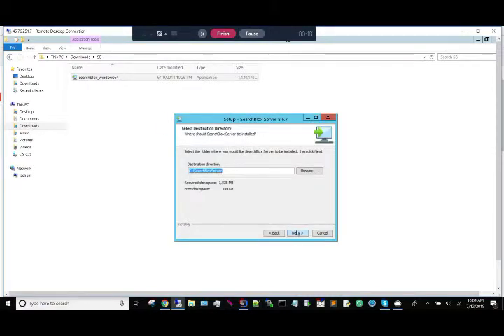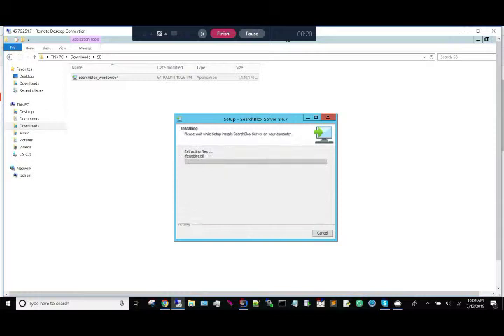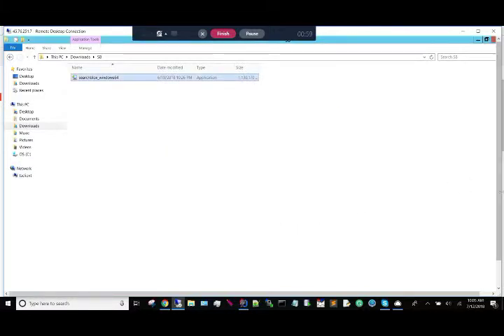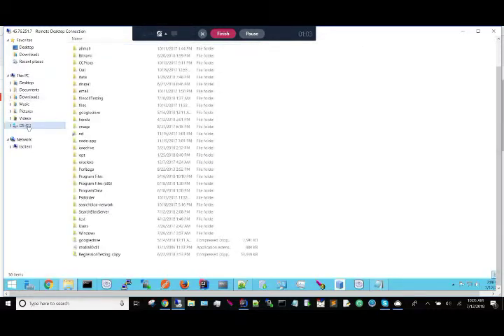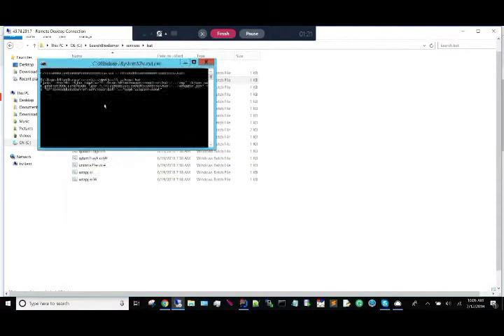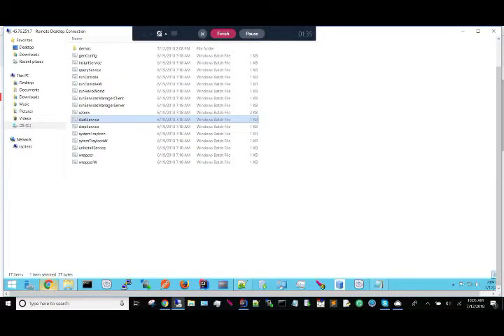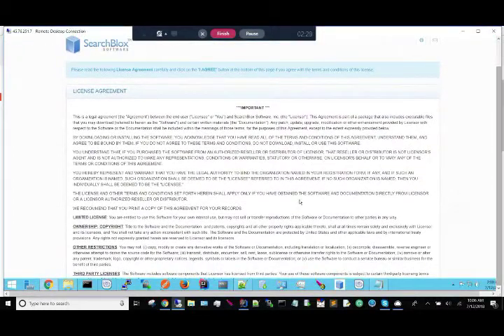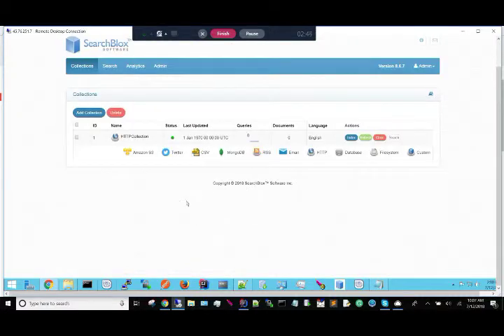SearchBlox Installation on Windows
Steps to install SearchBlox on Windows